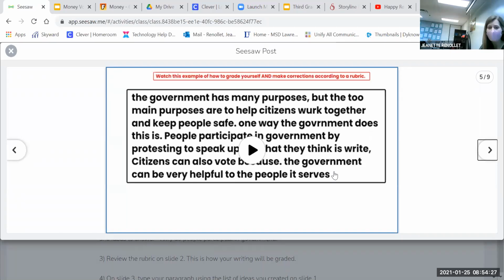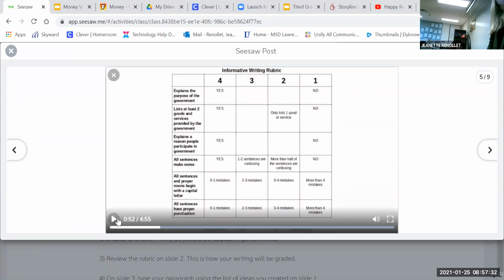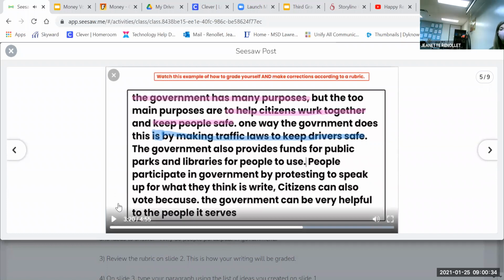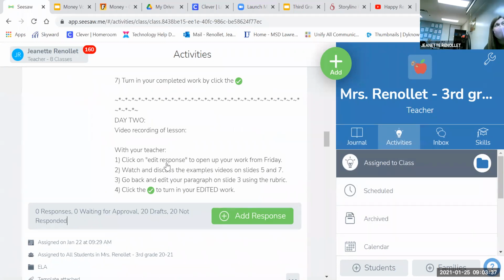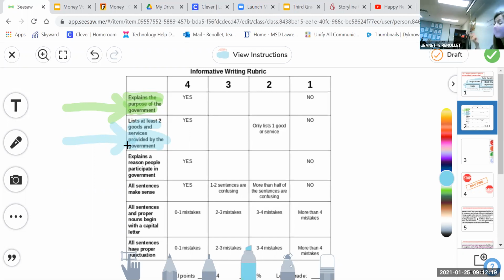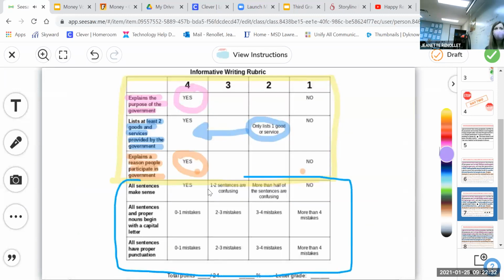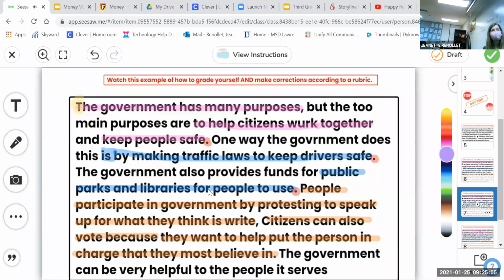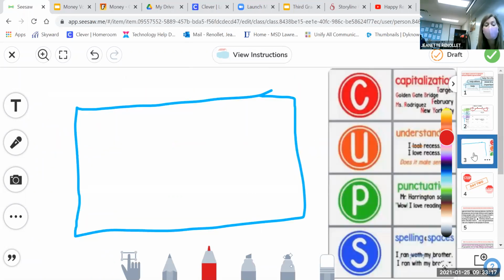Monday, Jan 25th ELA Lesson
Monday, Jan 25th ELA Lesson: Councilmember Jessica Piper continued